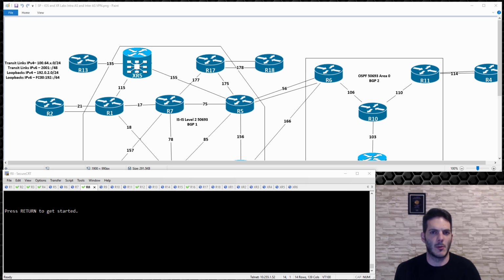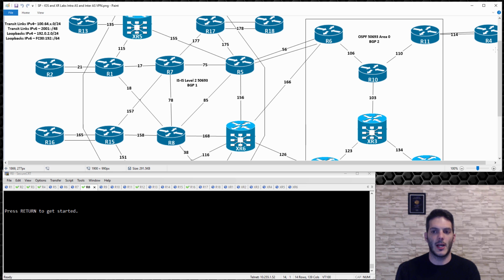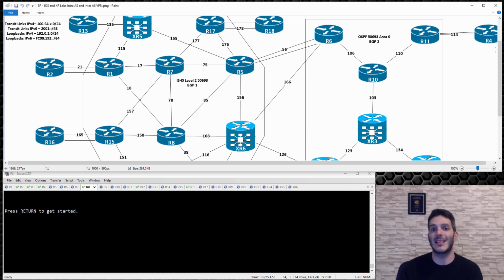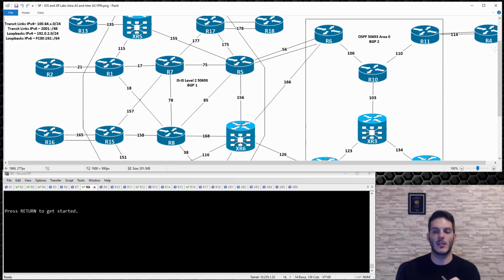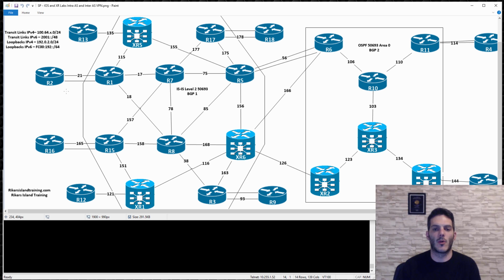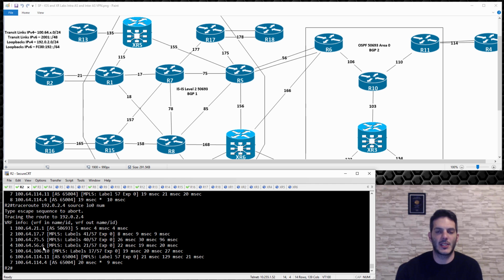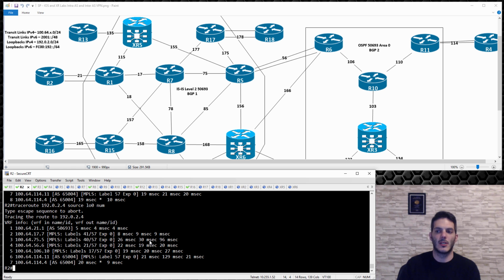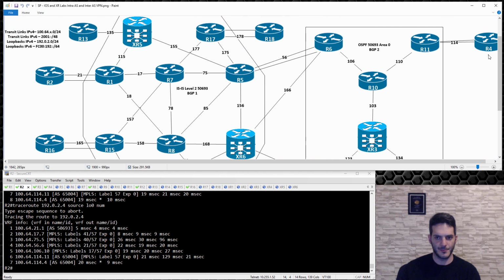MPLS L3VPN Option C MultiHop eBGP VPNv4 Peering